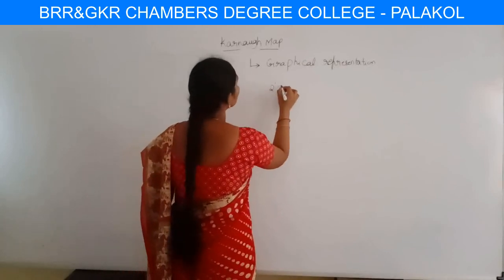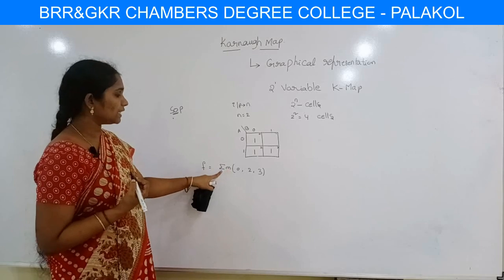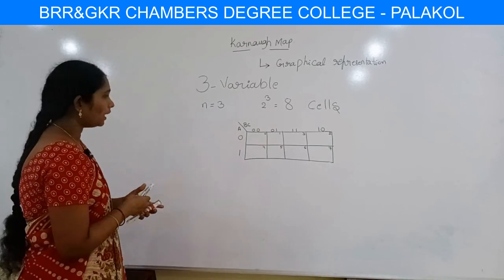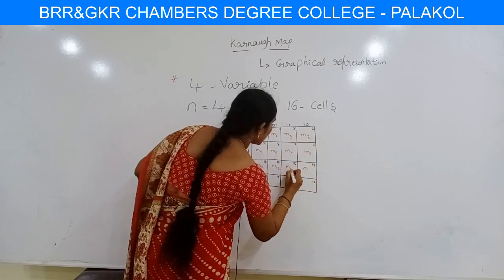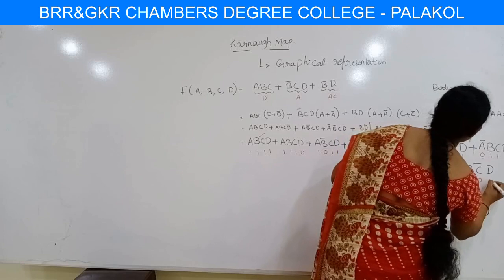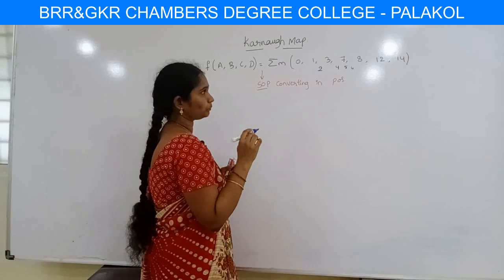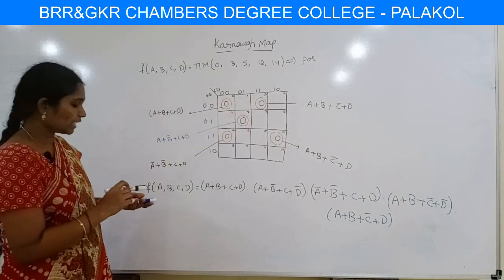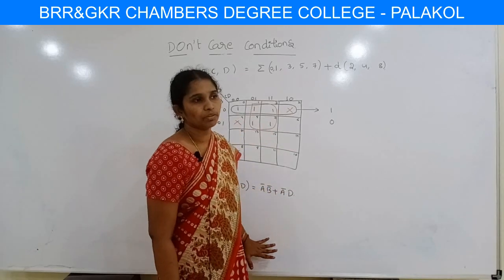II BSC-SEM III-DIGITAL ELECTRONICS- SESSION 8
K-MAP IMPLEMENTATION,PROBLEMS ON K MAP& DON'T CARE CONDITIONS.